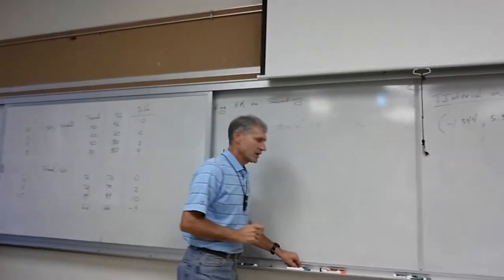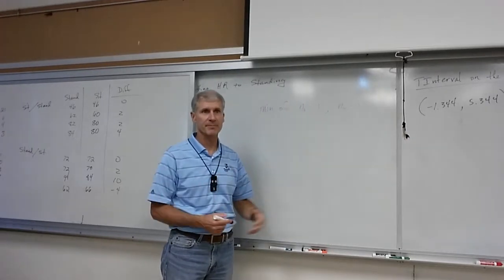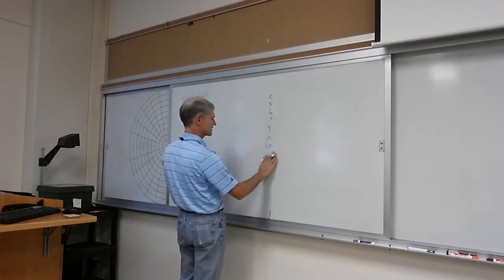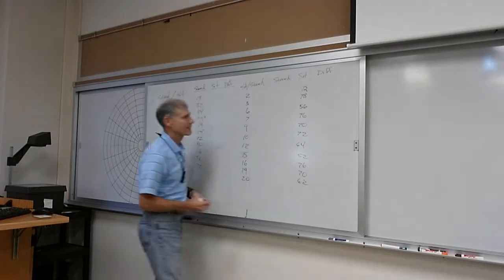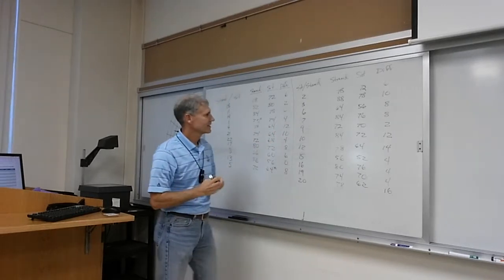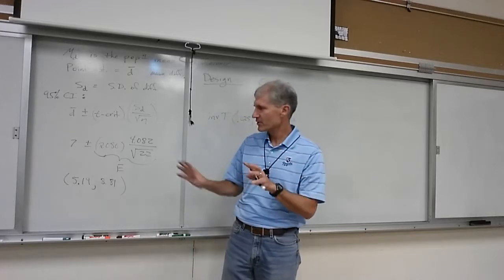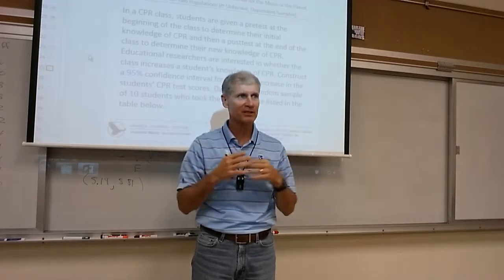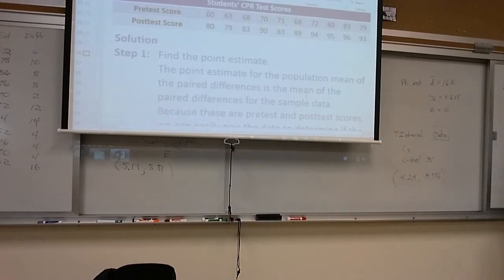Mosier MA140 Statistics: Confidence Intervals for Difference in Two Means - Dependent Samples